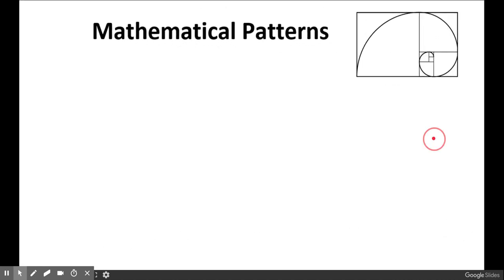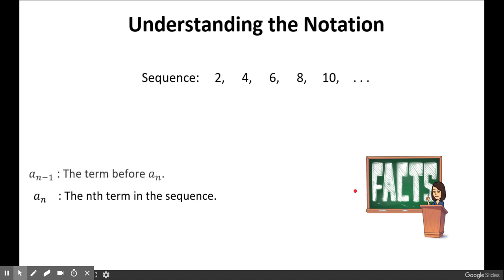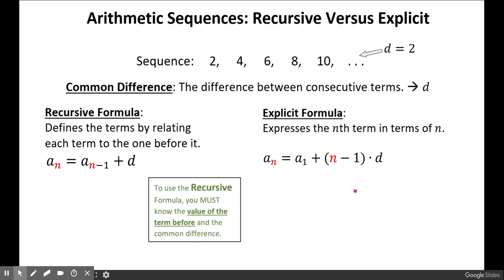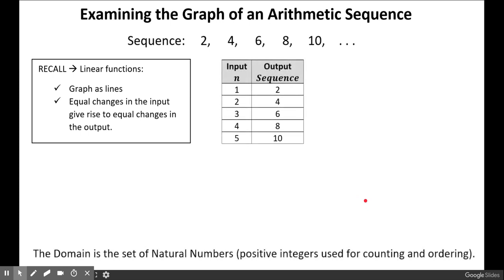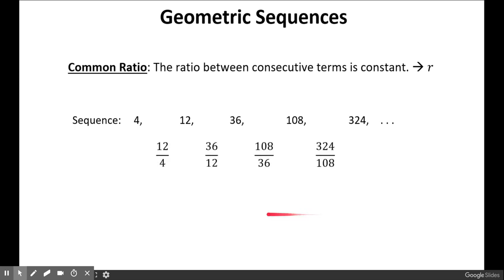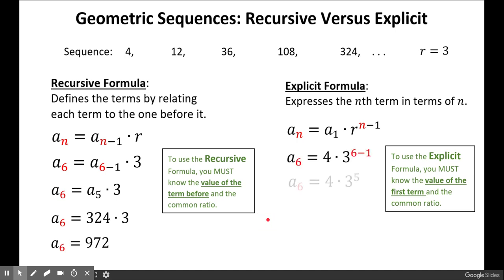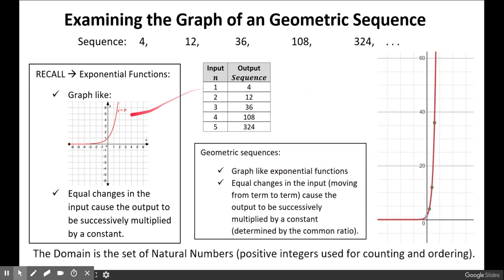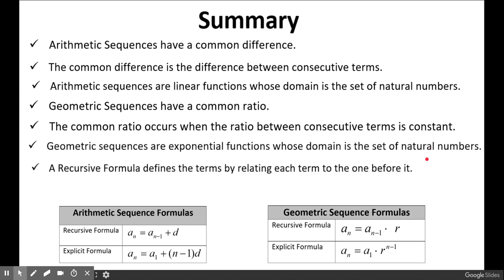Arithmetic & Geometric Sequences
In this video, I’ll be explaining arithmetic and geometric sequences.